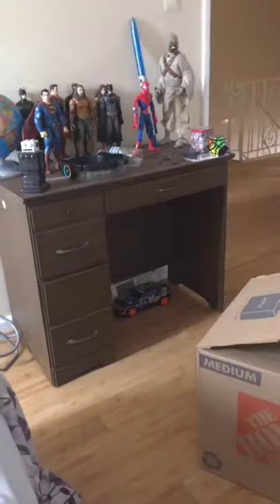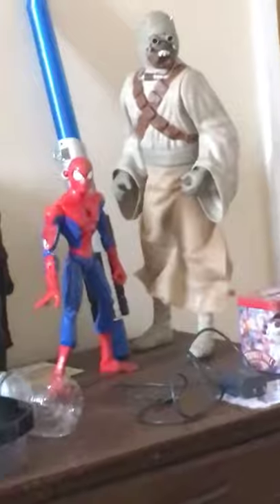My new house!